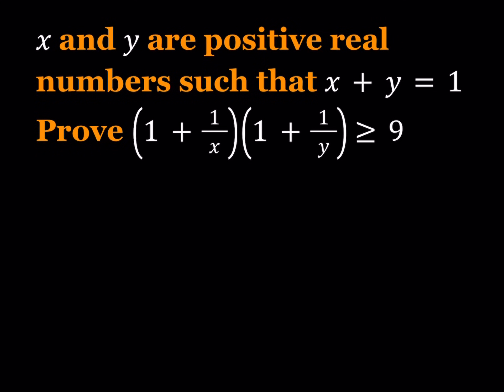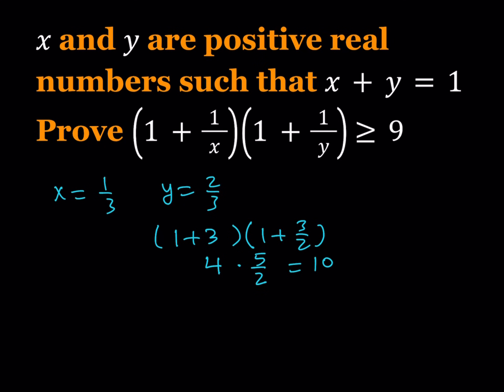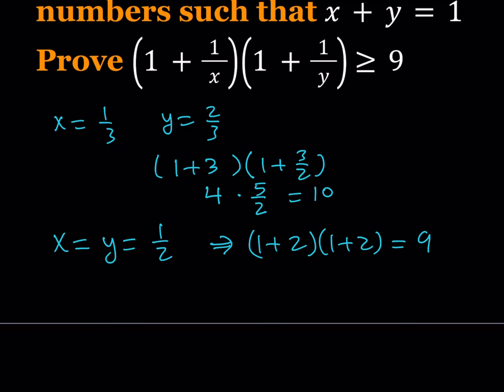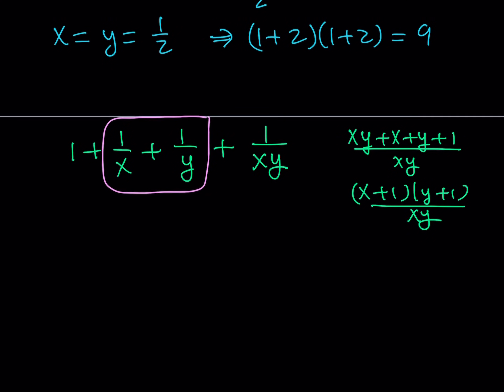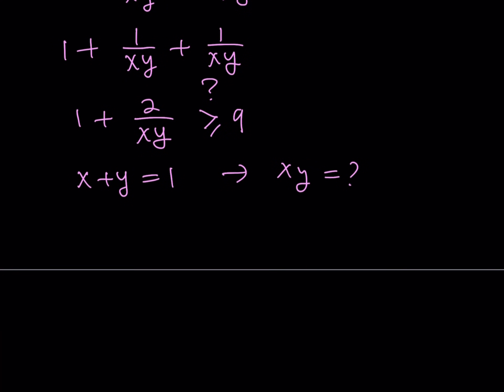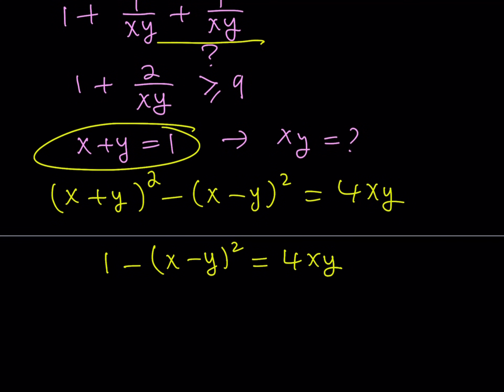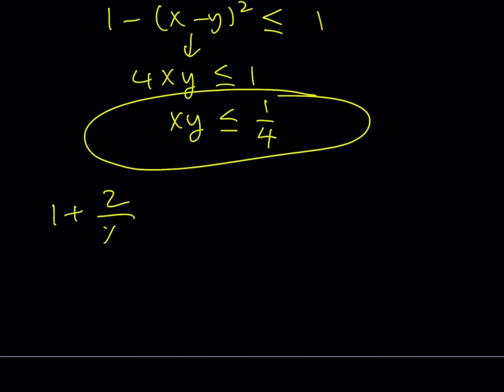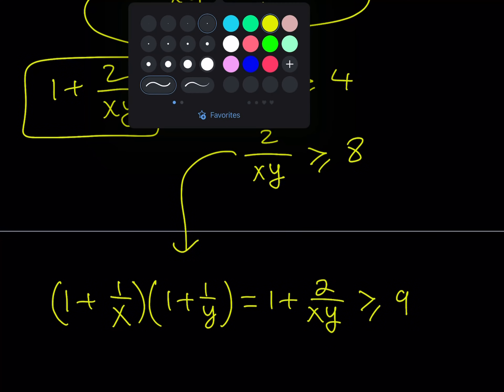Proving a Quick and Easy Inequality (1+1/x)(1+1/y)≥9